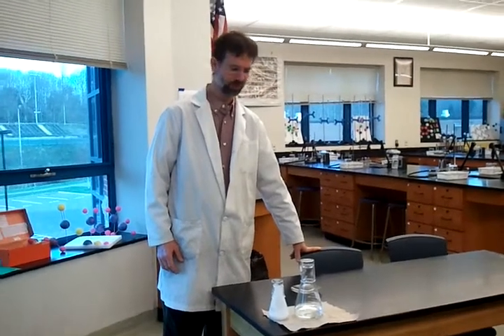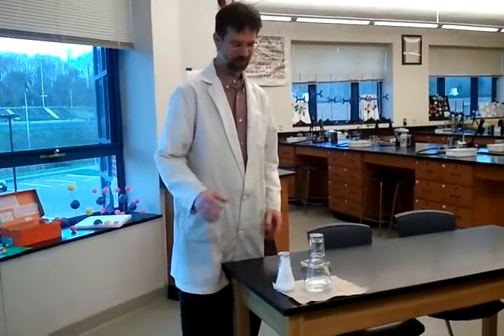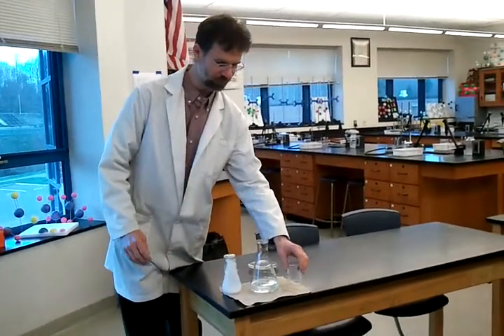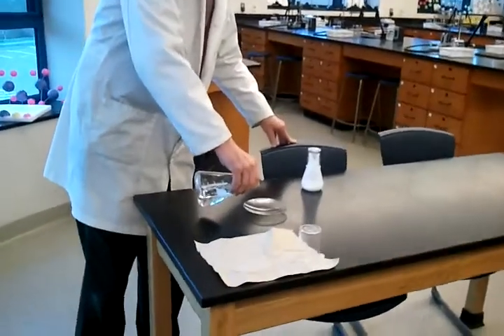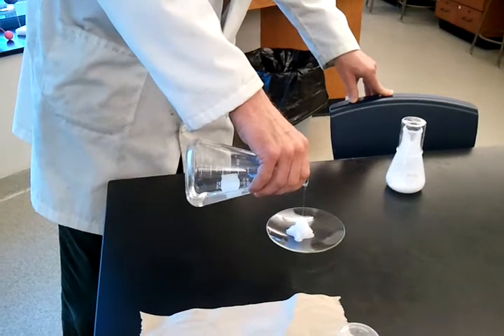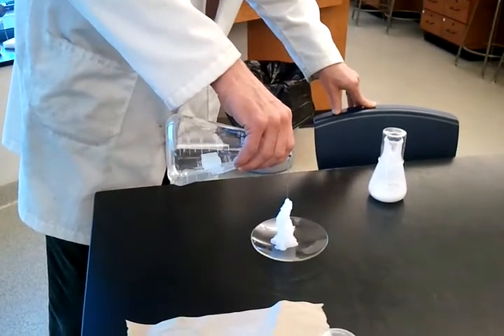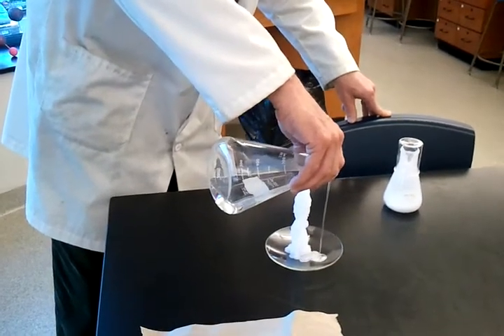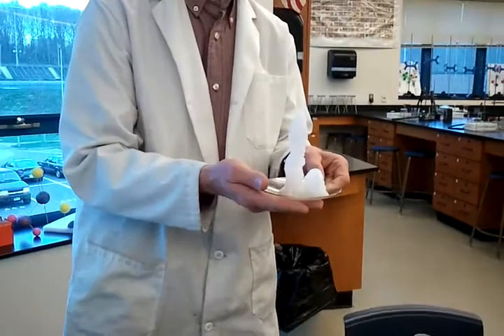Supersaturated Solution by Kurt Zeppetello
In this demo, sodium acetate was dissolved past the solubility.  The saturated solution was then heated until all of the sodium acetate (solute) dissolved.  The solution was then slowly cooled to room temperature, however, the solute did not precipitate out of solution, thus forming a supersaturated solution.  Supersaturated solutions can readily form a solid when perturbed.